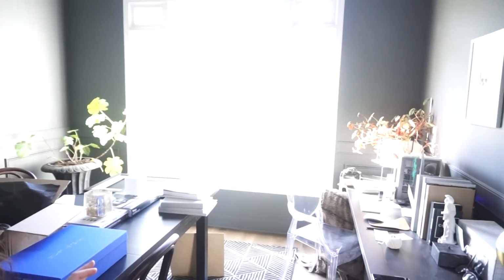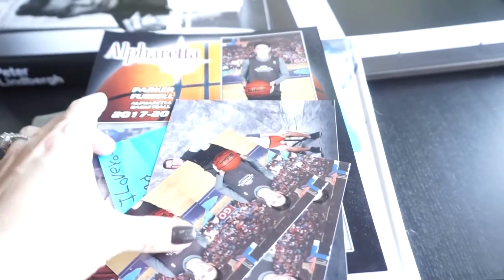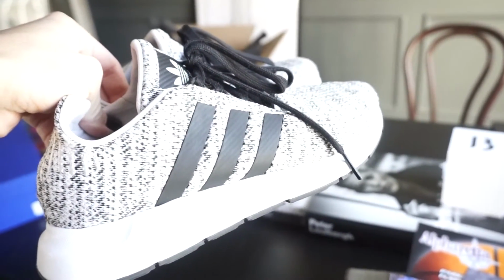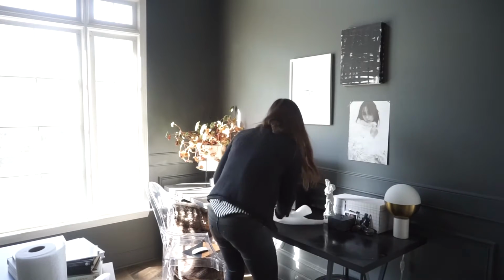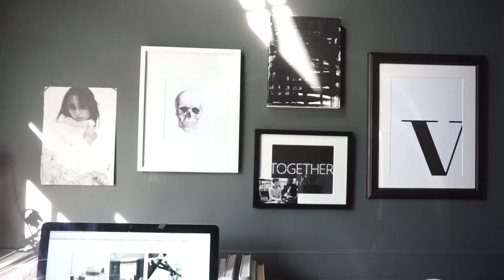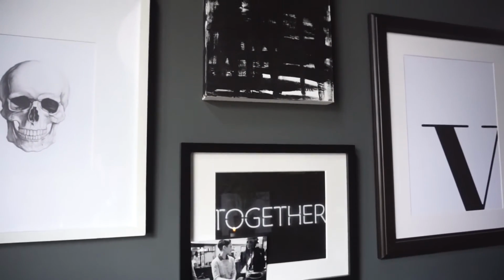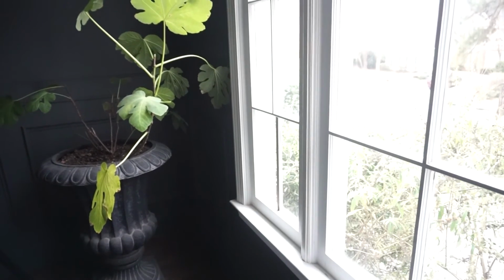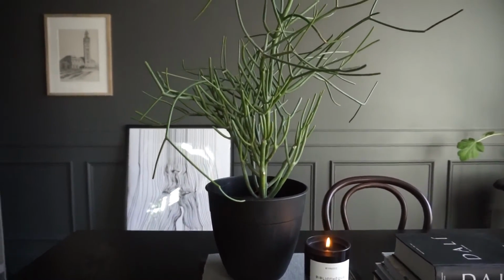THIS Art will Make You WANT an ART WALL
This video is in collaboration with DESENIO.  Our top picks are: TOGETHER NEON POSTER, LETTER V POSTER, VINTAGE SKULL, AFFISCH, and FRENCH KISS POSTER.

And our website for shopping guides, DIY's, and so much more!